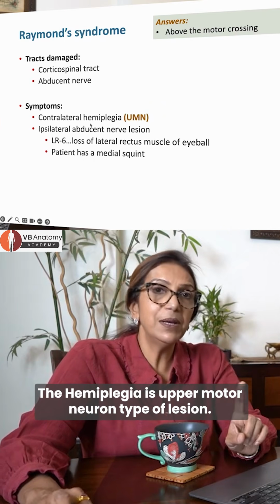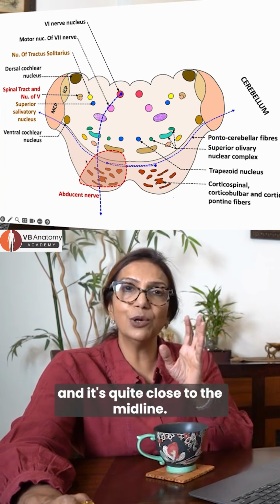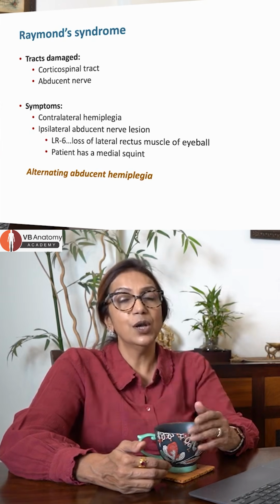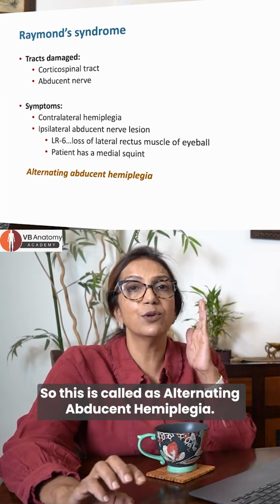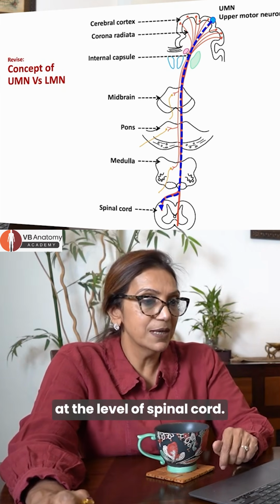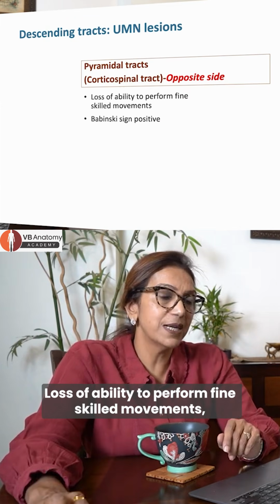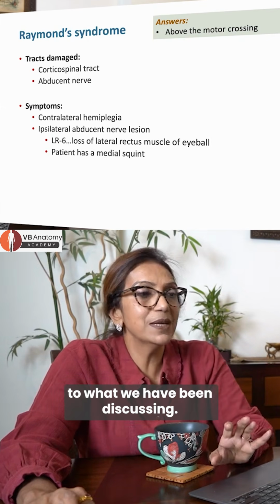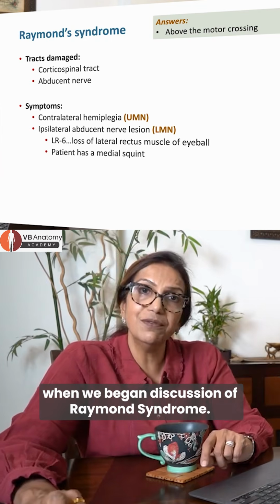Raymond Syndrome | Alternating Abducent Hemiplegia Explained